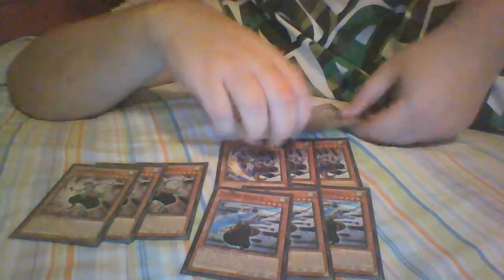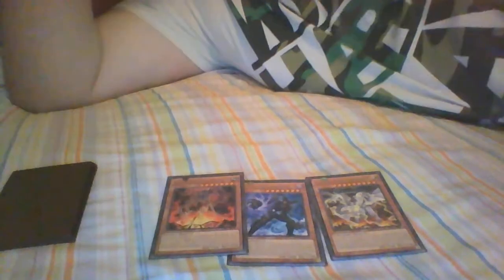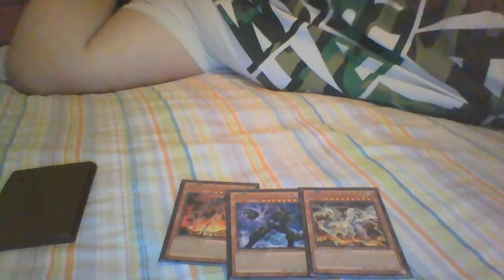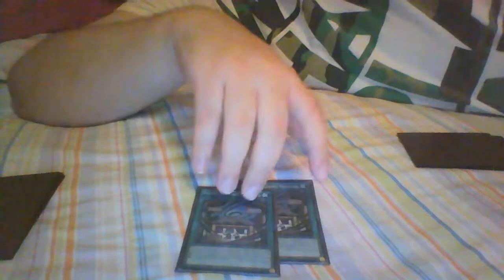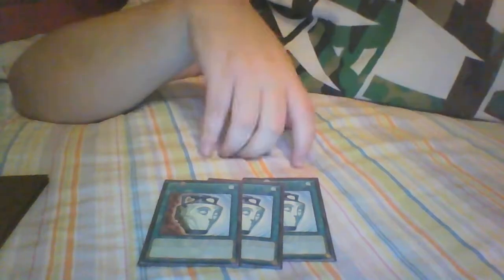Yosenju/kaiju deck December 2017!